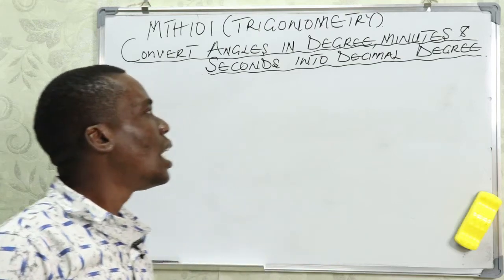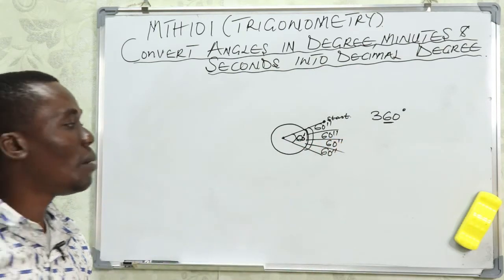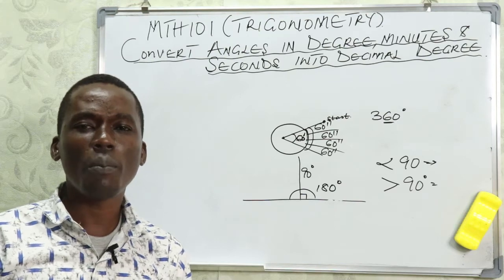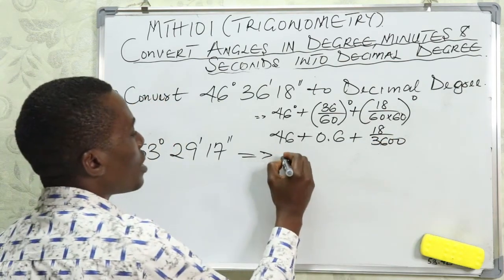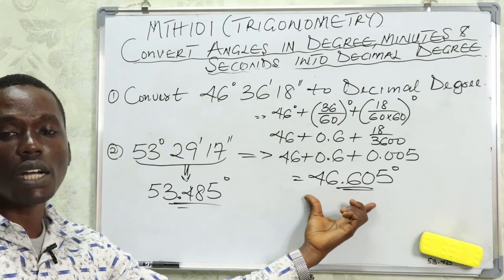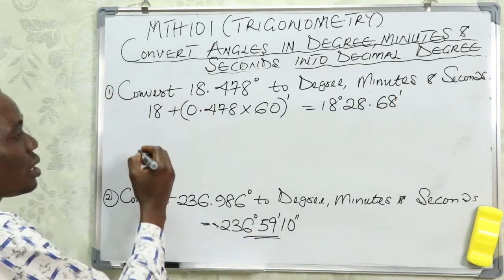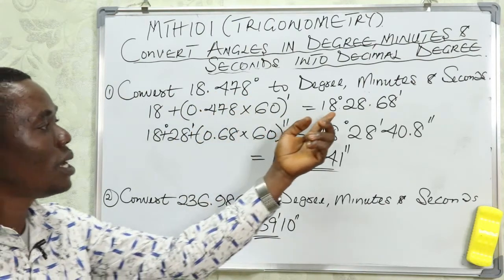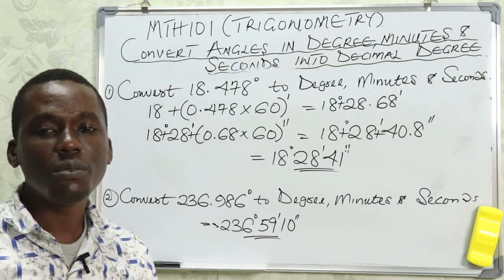How to Convert Degree to DMS Formula | Converting degree to Minutes and Seconds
How to Convert Degree to DMS Formula | Converting Degree to Minutes and Seconds. @freemathsvideos
Master the art of converting degrees to minutes and seconds with this easy-to-follow guide! In this video, we'll break down the DMS (Degrees, Minutes, Seconds) conversion formula step-by-step, making it a breeze for anyone interested in geography, mapping, or understanding GPS coordinates. Whether you're a student, traveler, or simply curious about the world around you, this video is for you!

ABOUT THIS CHANNEL:
On this Channel we will present:
1. Mathematics topics for Olympiad Maths Competition, GCSE, SAT students
2. Mathematics topics for senior secondary school
3. Mathematics topics for university students
4. Solve Mathematics past questions etc.
This video lesson is for First-year STUDENTS in the university. It will teach you how to convert from decimal degree to degree, minutes and seconds, and vice-versa.
This video lesson is one of the lessons which is an introduction to trigonometry. Other topics that you will most likely see videos on include topics in
MTH 101 (ALGEBRA AND TRIGONOMETRY:
Definition of a set, finite and infinite sets, Union, intersection compliments, universal sets, Venn diagrams, relations, Mappings, Functions (Including domains and range)
Binary Operations (Commutativity, Associativity, distributivity, identity, and Inverse (simple cases)
Structure of Number Systems
Principle of Mathematical Induction: Linear, Quadratic and other polynomial functions;
Complex numbers: Algebra of complex numbers, Argand's diagram.
De Moivres Theorem: the nth root of Unity
Trigonometry ratios of angles of any Magnitude: Inverse of Trigonometry functions, addition formulas for trigonometric functions and their proofs - by geometric and vector methods: application on multiple or half angles: Solution of simple trigonometric equations.